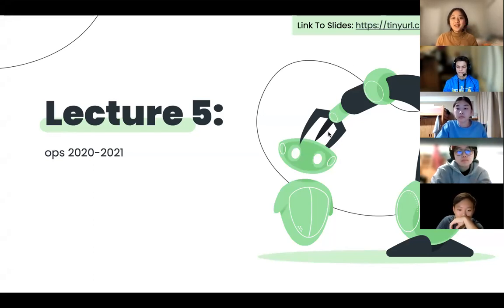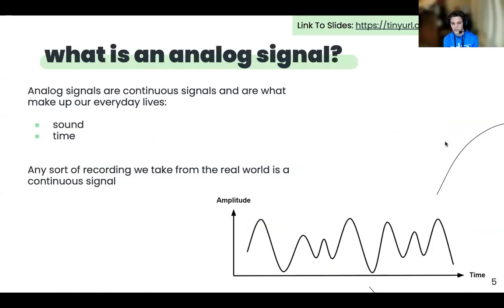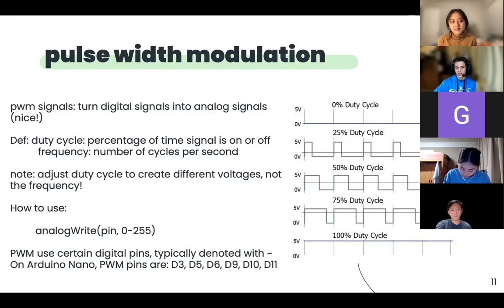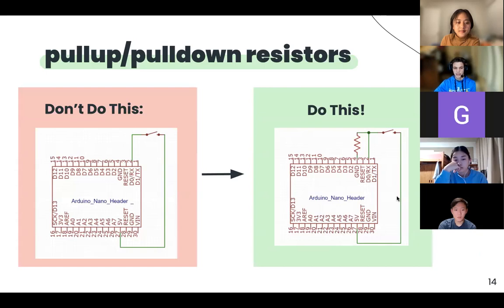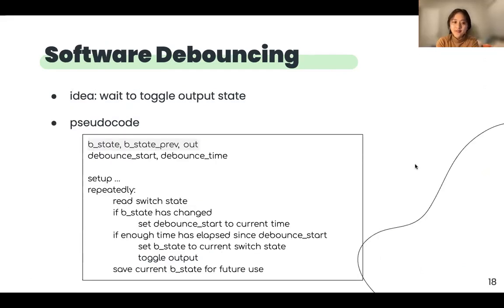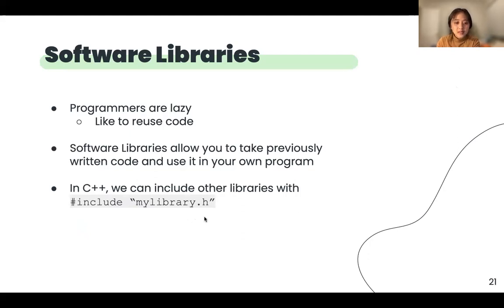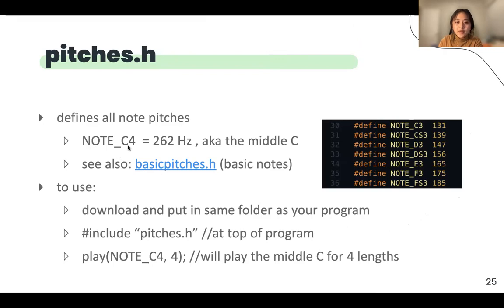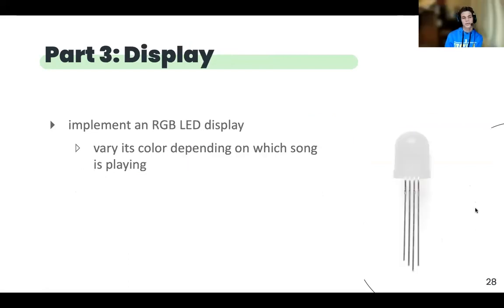OPS Lecture 5 2021-2022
OPS Lecture 5: Analog, Digital, and PWM signals
UCLA Winter Quarter 2022
Lecture by Preston Rooker and Margot Nguyen

Timestamps:
0:00 Introduction
0:33 Previously On OPS...
3:07 This Time on OPS
5:26 what's the big deal? Analog, real world signals Digital computer signals
6:34 pulse width modulation
8:15 pullup/pulldown resistors
10:22 Push Button Problem Button/switch does NOT change state Bounce between ON and OFF What's the problem? Multiple unintended button presses
12:49 Software Debouncing • ideas wait to toggle output state
14:24 RGB LED
15:43 Software Libraries
16:49 Project 4
17:21 Creating Sound
19:41 pitches.h
21:04 Part 1: Sound
22:10 Interface
22:49 Display
24:06 COMPETITION!!!